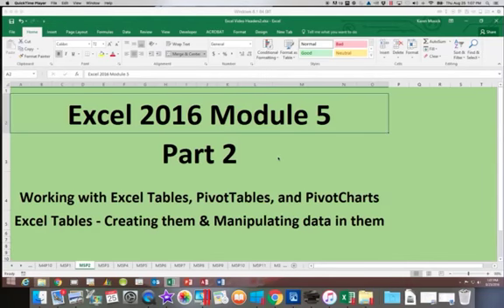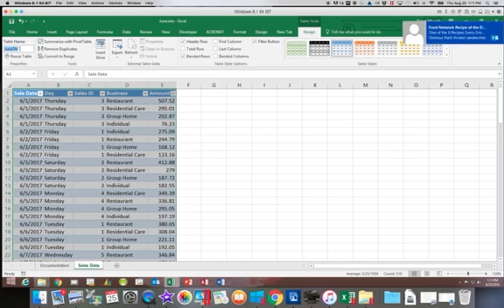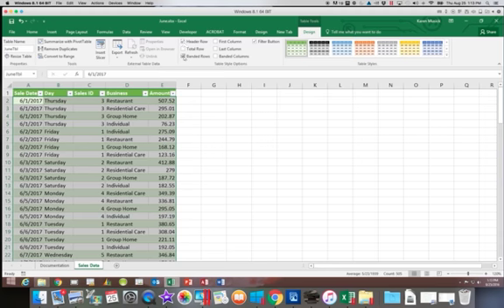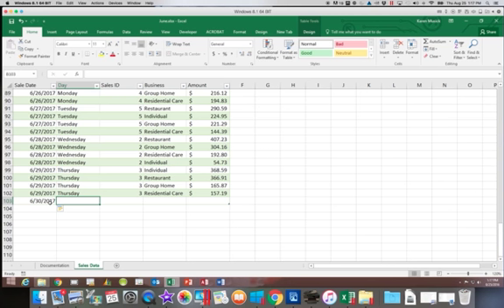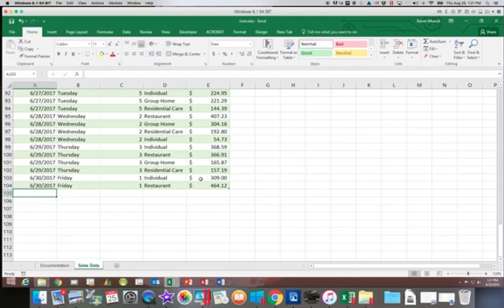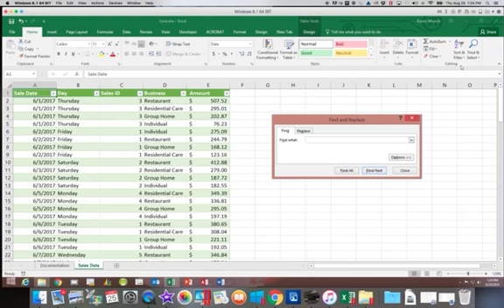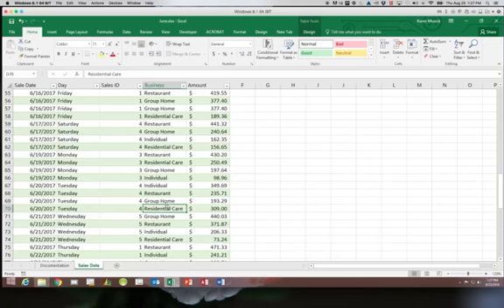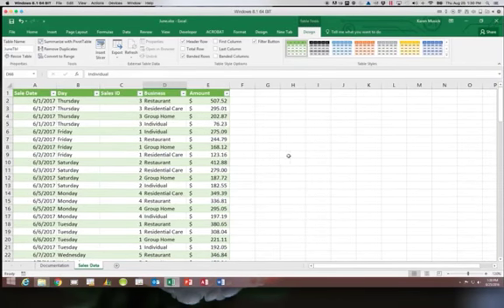Excel 2016 Module 5 Part 2 Tables- Create & Edit - 480p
Excel Tables - Credit and Edit
480p format (640x480 resolution)